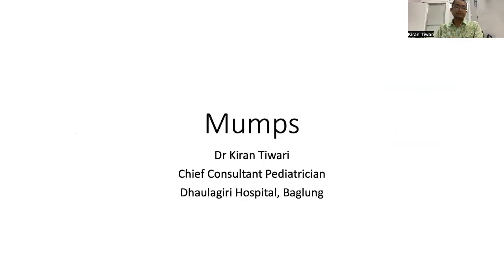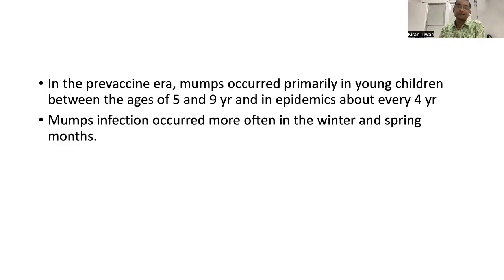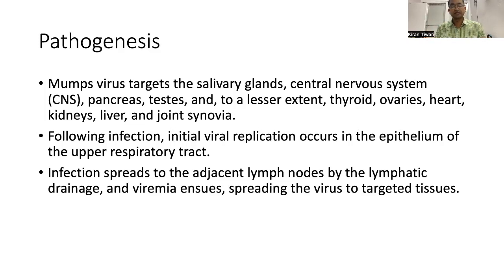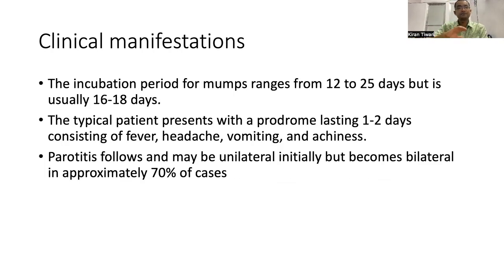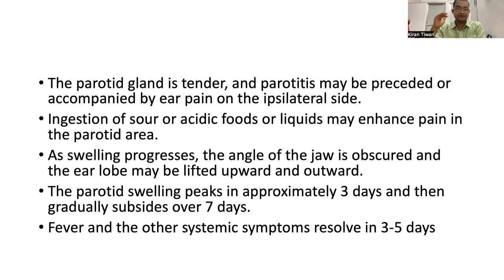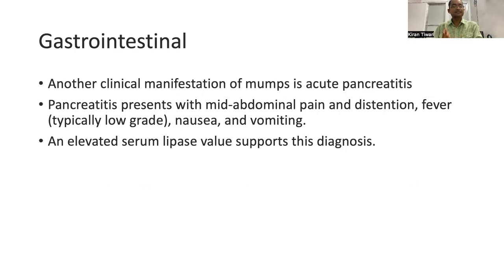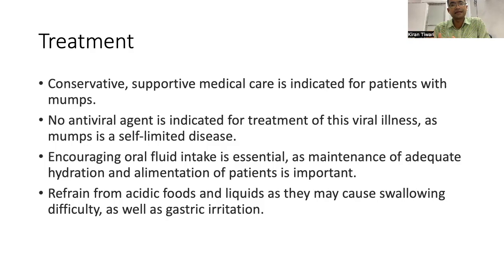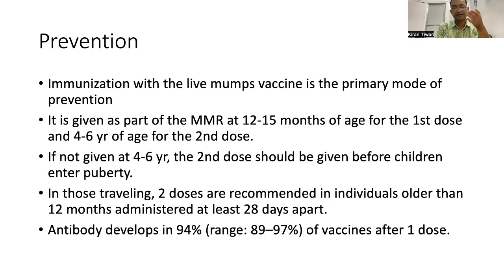Mumps in Nepali । गल्फुलो भए मा के गर्ने ? यसबाट कसरी बच्ने ? Dr Kiran Tiwari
In this video, we will talk in detail about mumps in children. It includes:
-Pathogenesis
-Clinical Features
-Treatment
-Complication
-Prevention

I am a board-certified pediatrician. I aim to create a channel that will provide you with education regarding proper parenting skills, physical and mental well-being, and life hacks.

Myself: Dr. Kiran Tiwari
Location: Nepal

Follow me in Instagram:
meh_kiran07